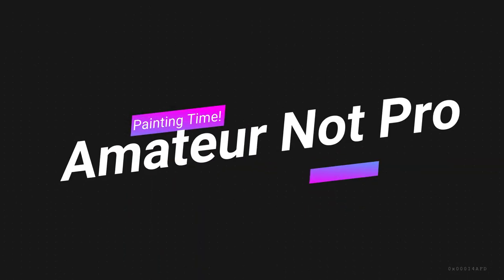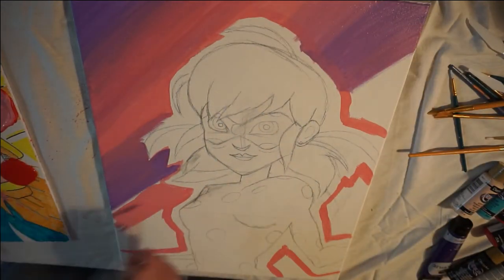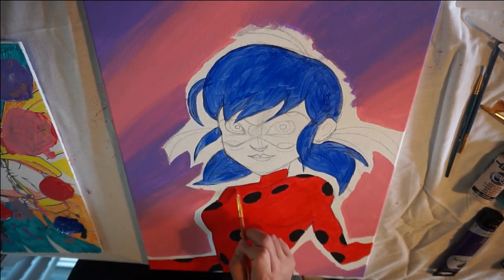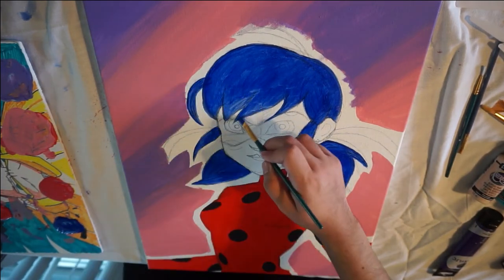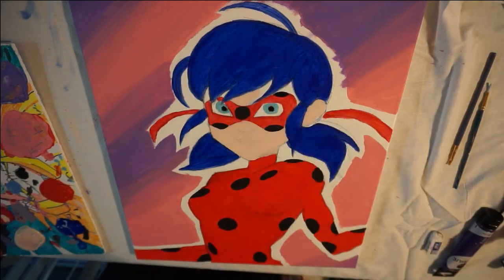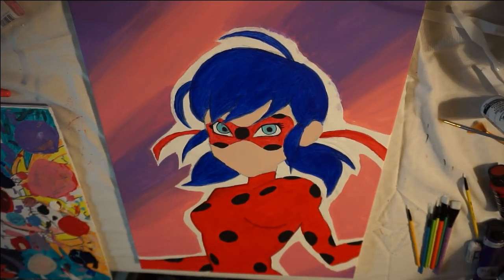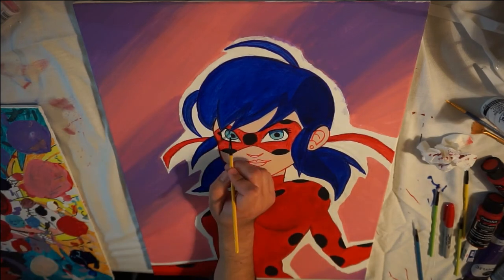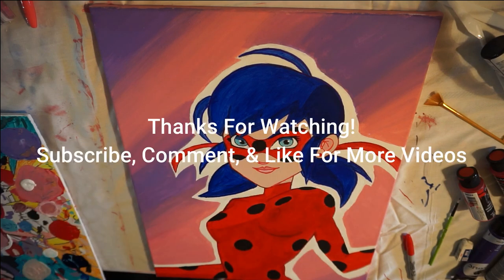How to Paint Nickelodeon Miraculous Ladybug!!